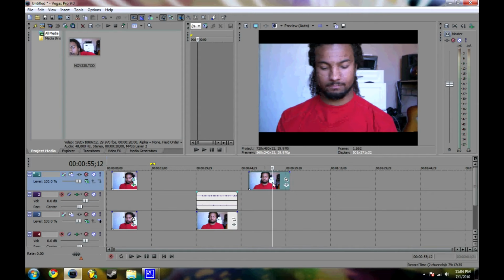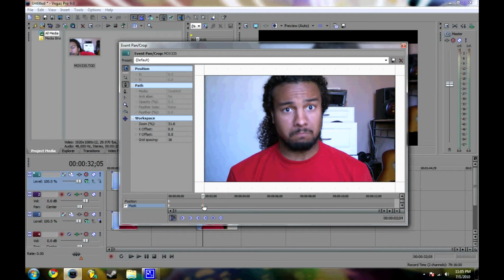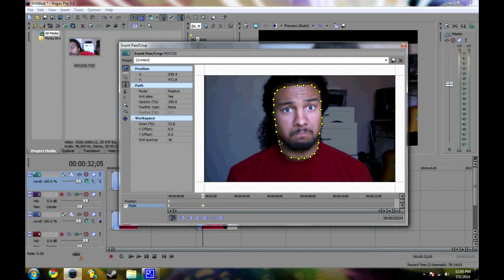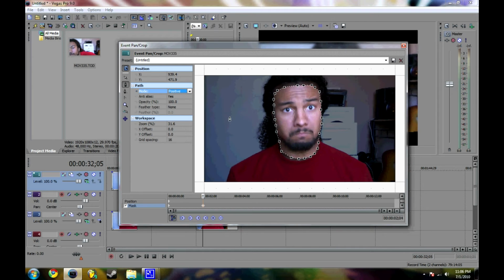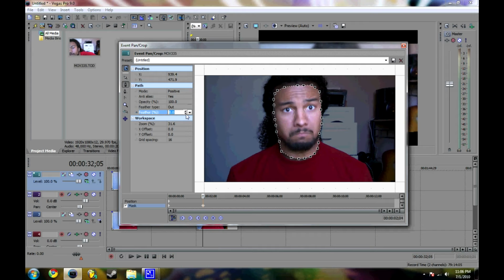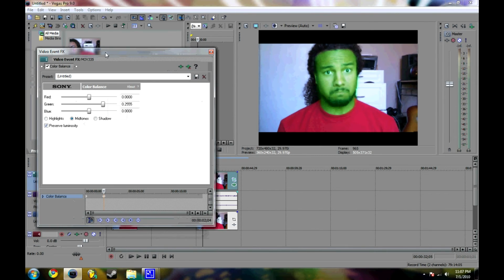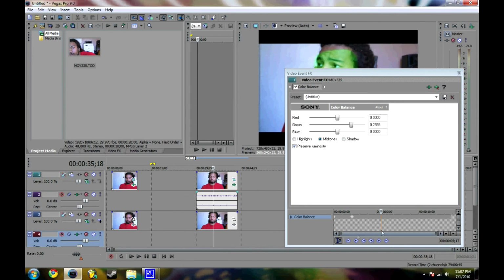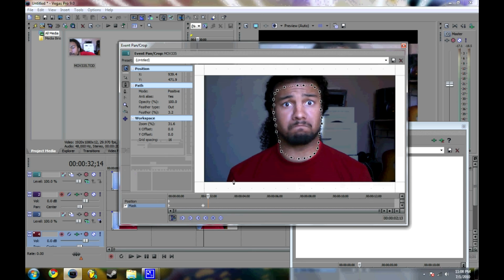Vegas Pro 9 Tutorial: Masking - UMP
Sorry for not posting a tutorial in a while, we are running out of ideas. Please feel free to end us any ideas you guys have. In this tutorial we cover the basics of masking so you can apply an  effect around a certain area of the screen.